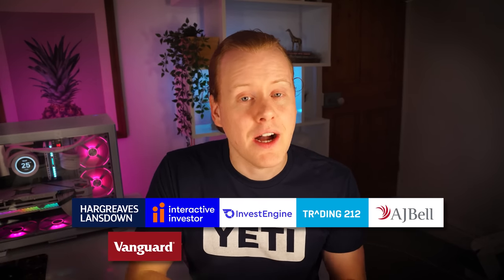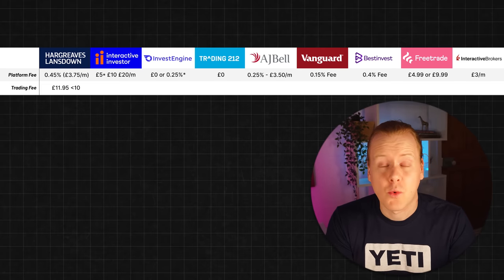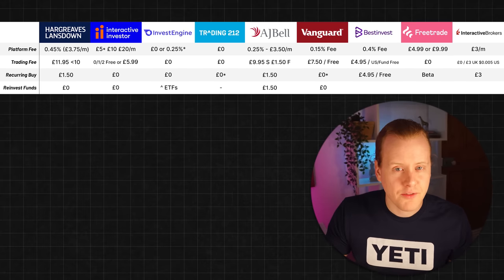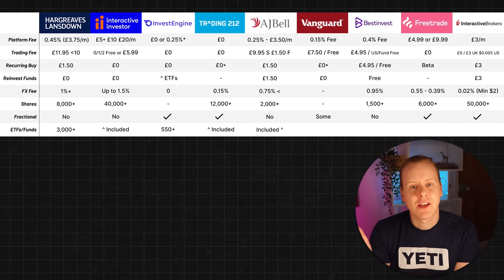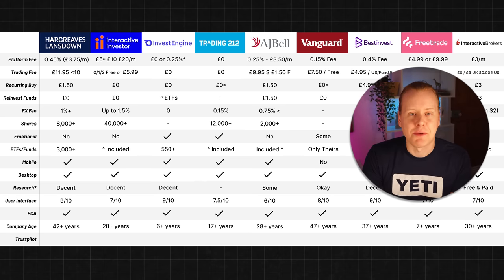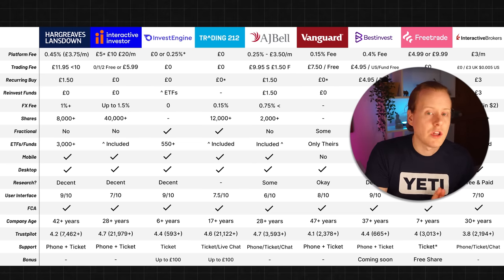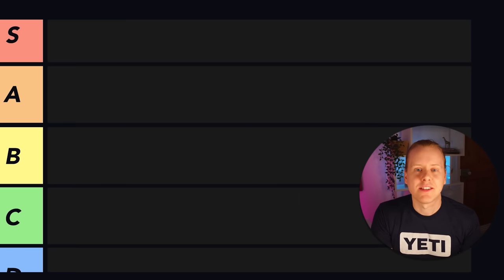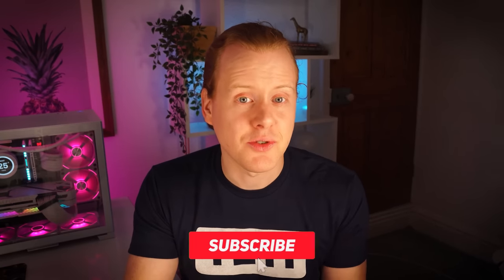The BEST Stocks and Shares ISA UK in 2024 (Detailed ISA Comparison)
I spent the last two weeks comparing the best Stocks and Shares ISA in the UK, I've researched and broken down the Best ISA's on the market in one simple comparison.🙂

Best ISA Platforms For 2024:

1. Invest Engine (£25 Welcome Bonus when you invest at least £100 + an extra £100 if you transfer £10,000 into an ISA before 2nd May 2023*)

2. Trading212 (Free Share worth up to £100)

3. Best Invest (3.1% Interest, Flexible ISA)

Best Stocks and Shares ISAS 2024 Guide:

00:00 ISA 2023
00:49 Included Providers
1:01 Platform Fees
3:37 Trading Fee
5:30 Recurring Buys
6:39 Reinvesting In Funds
7:26 FX Fees
8:42 Stocks
9:30 Fractional Investing
10:03 Funds
10:41 Mobile/Desktop
11:04 Research
11:34 User Experience
12:23 Security
13:04 Company Age
13:38 Reviews
14:43 Support
15:39 Bonus
16:19 Perks
18:09 Who's The Best?
19:49 ISA Tier List
22:11 My Pick

*InvestEngine (UK) Limited is Authorised and Regulated by the Financial Conduct Authority (FRN: 801128). Capital at risk.